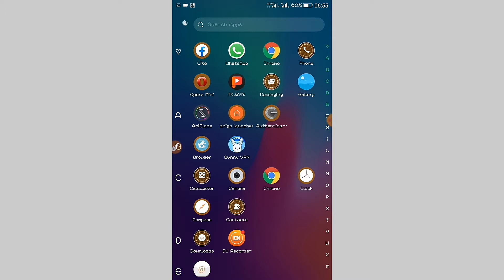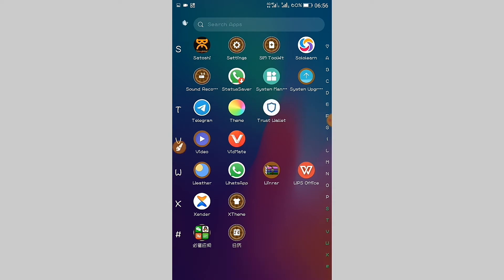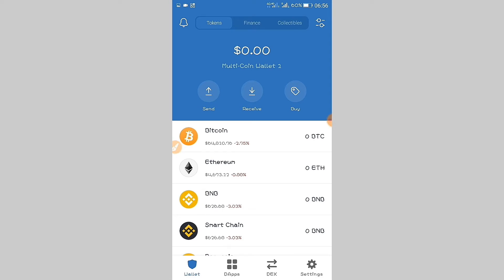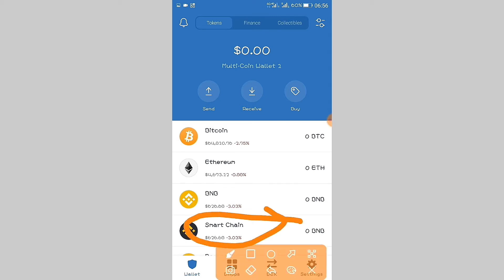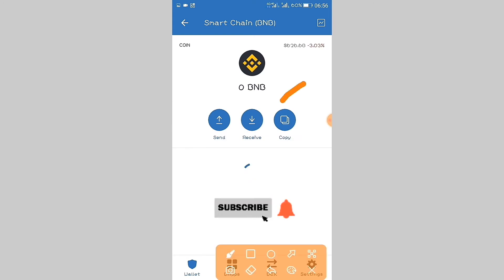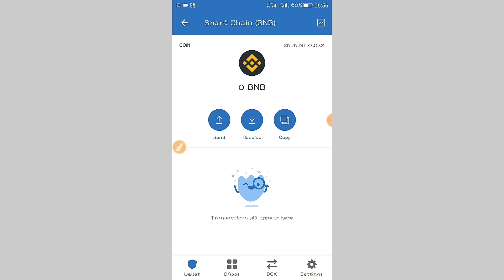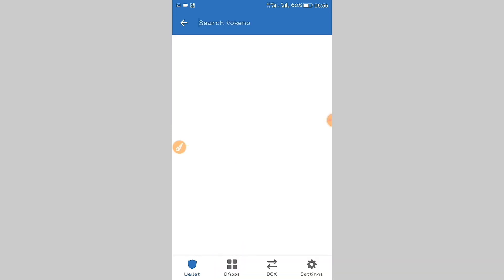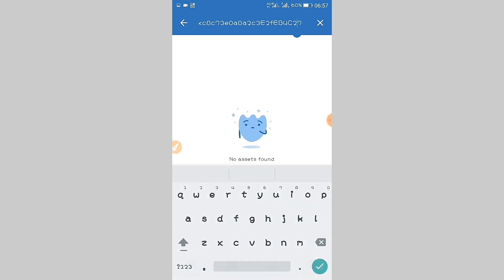How To Get Any Coin Address On Trust Wallet.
In today’s video, I will be talking on how to get any coin address on Trust Wallet.